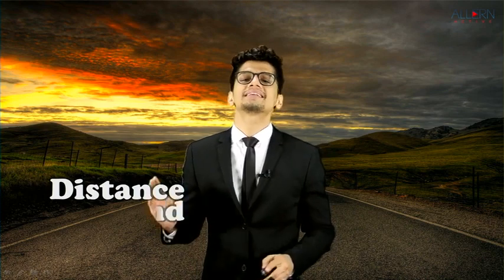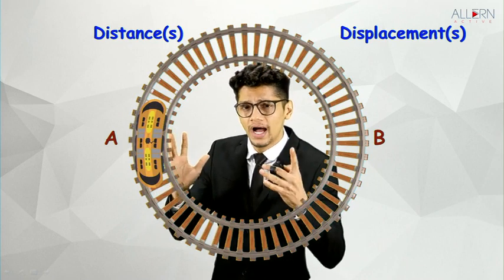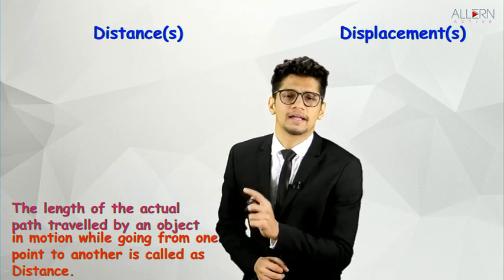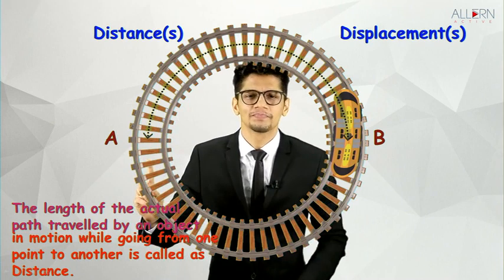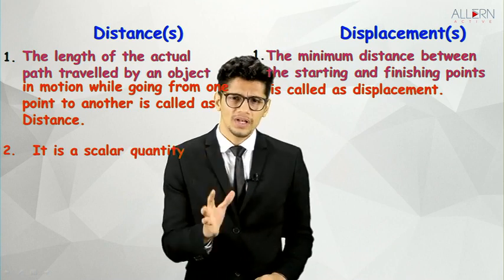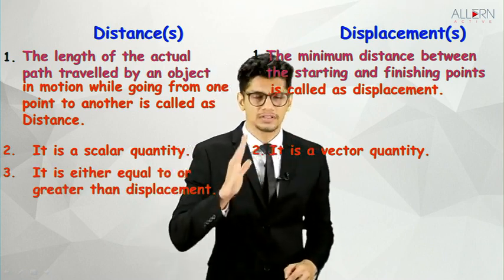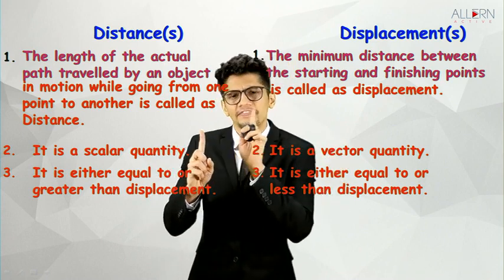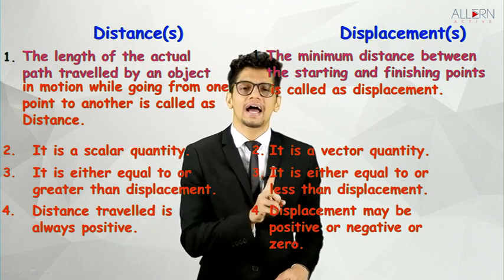Q.12 (1) | Chapter 1 | STB 9th Science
State Board 9th Subject Science | Chapter 1 Laws of Motion | Q.12 (1)